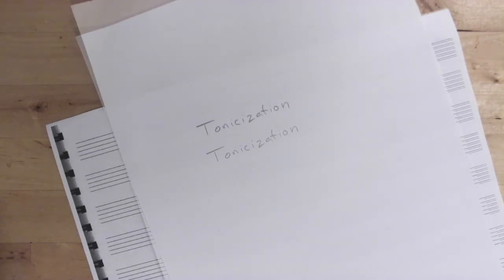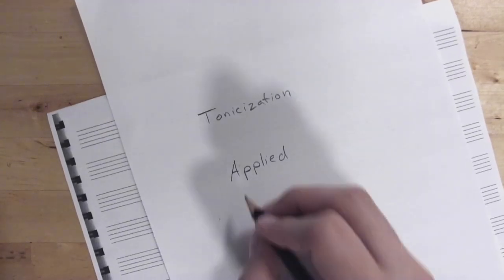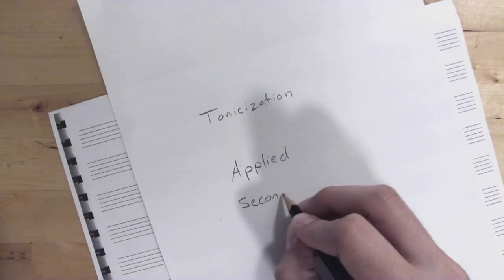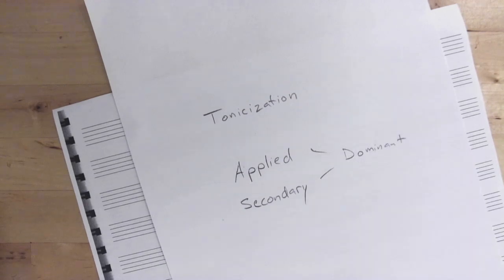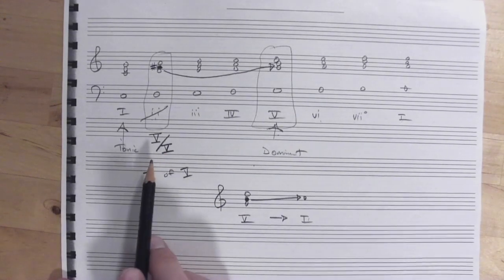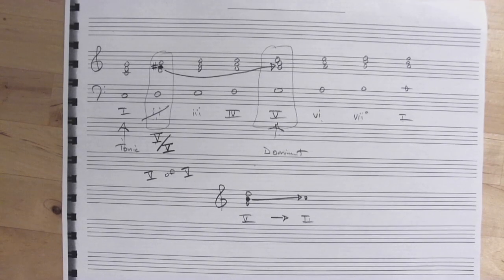Music Theory 2 - Applied Dominants (Intro to Tonicization)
A short introduction to applied dominant chords (aka "secondary dominants).